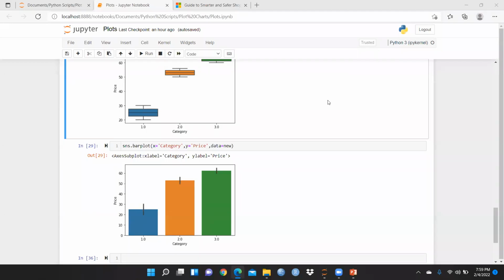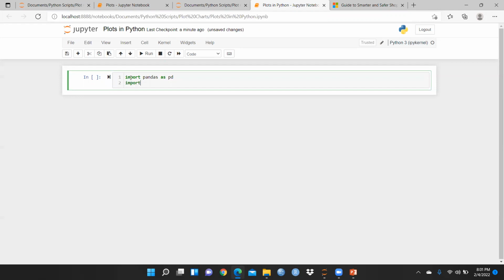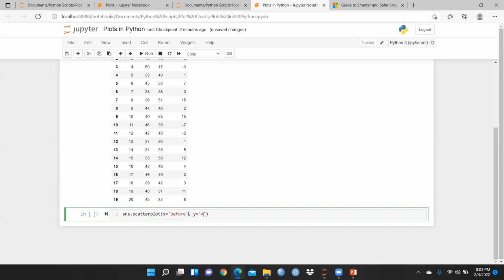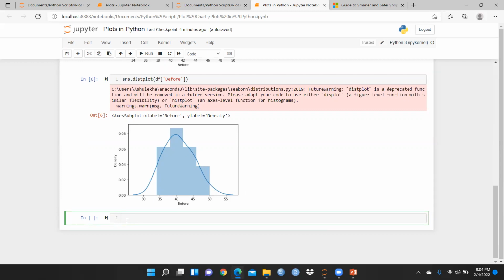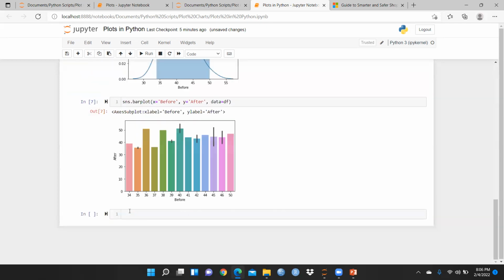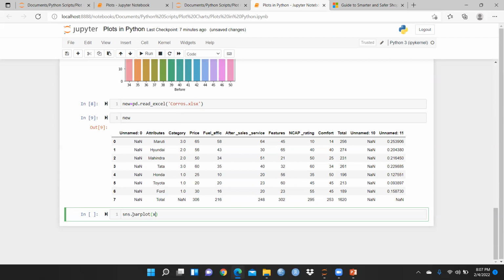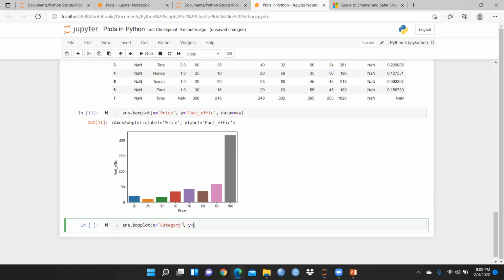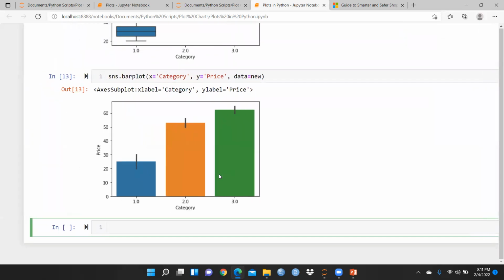12. Barplot, Boxplot,distribution plot and scatter plot using Python(scatterplot)(Boxplot)(Boxplot)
Barplot, Boxplot,distribution plot and scatter plot using Python(scatterplot)(Boxplot)(Boxplot)
researchmethodology sem spss AMOS smart PLS-SEM#smartpls-sem#factoranlysis#clusteranlysis